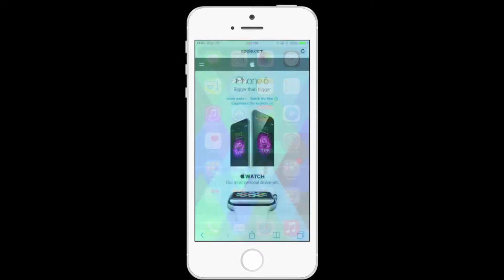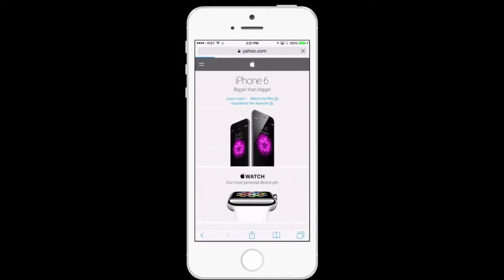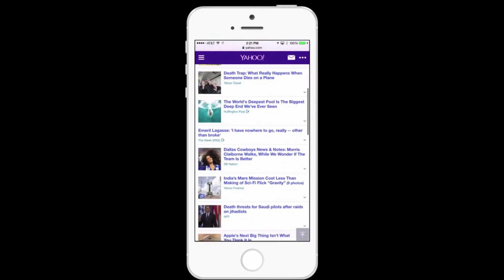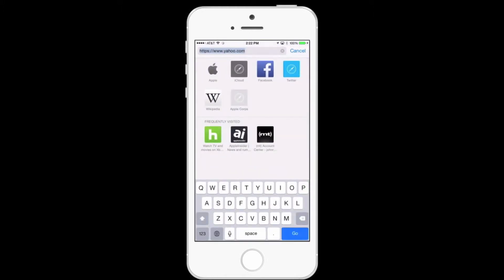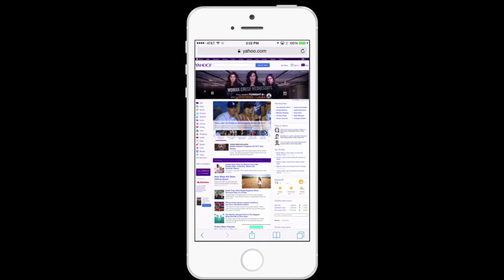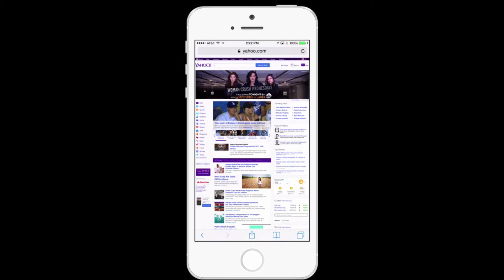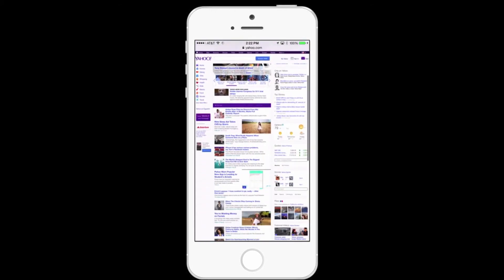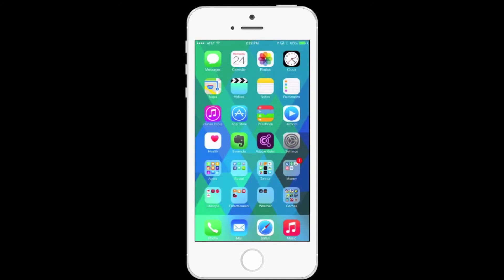ACD Quick Tips - Desktop mode in Safari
Learn how to force a website in IOS 8 Safari to show the desktop version of the site.